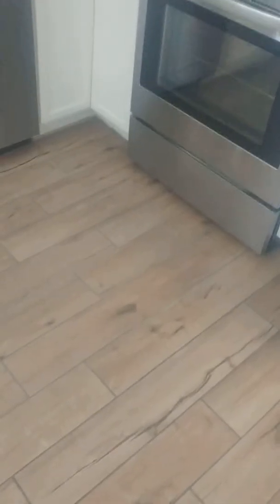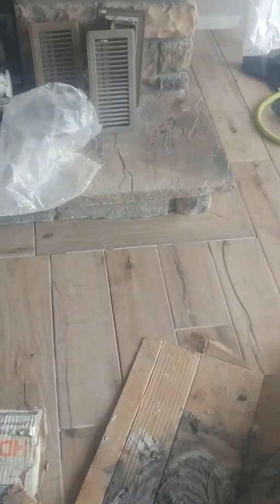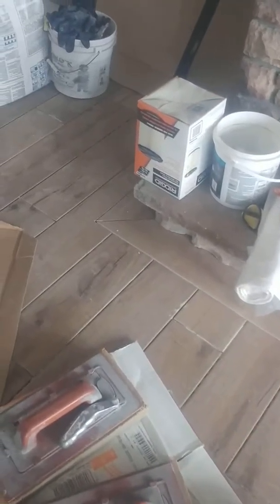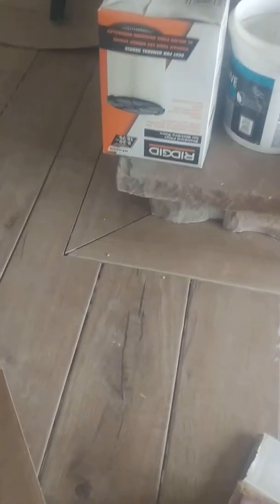Wood look tile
Whole house of wood look tile getting installed